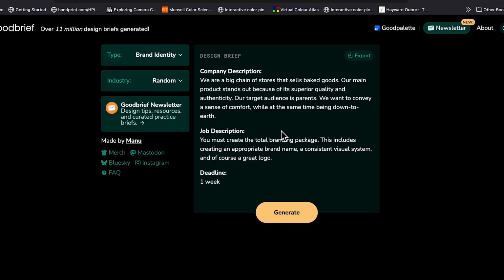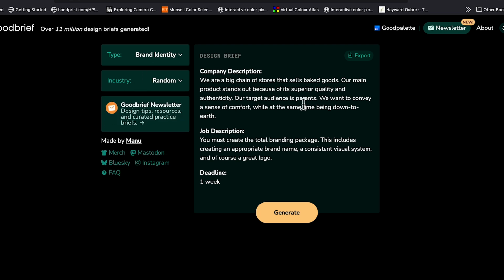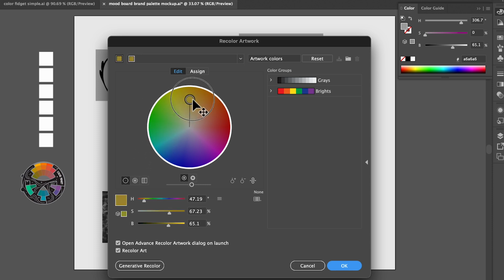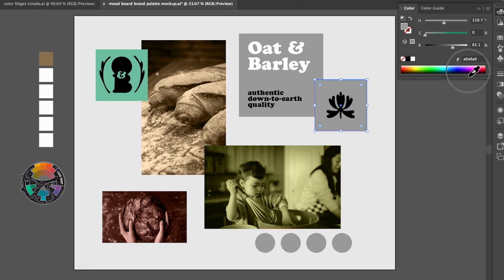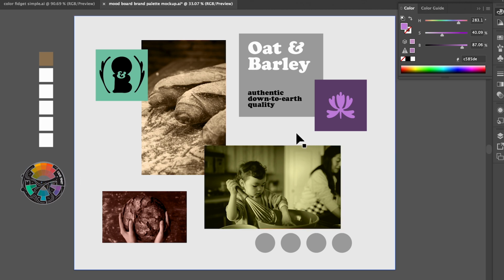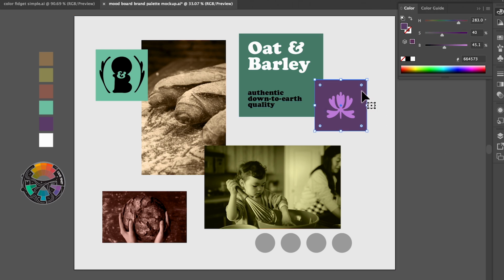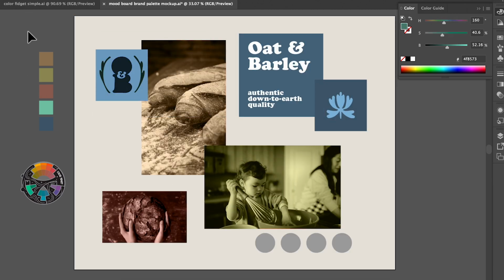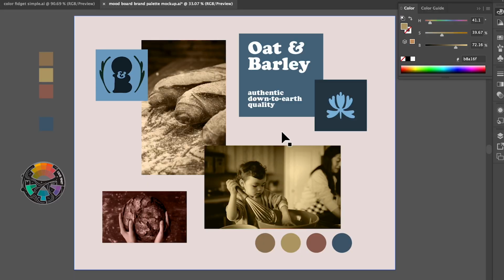How to Use the Color Fidget - Lesson 6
In this lesson, we’ll go through a couple examples of using the Color Fidget to brainstorm color combinations. First, follow along with me as I paint in acrylics, modifying the colors from a references photo with input from the Color Fidget. Then, follow as I tweak the brand colors on a mood board for a fictional baking brand.

Note that I'm planning a video on a third example - using the Color Fidget for interior decoration.